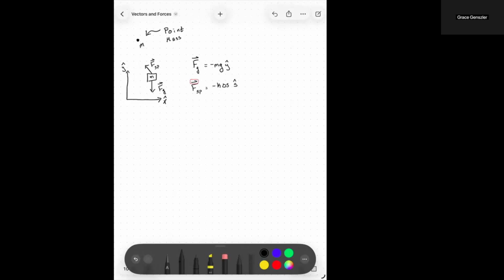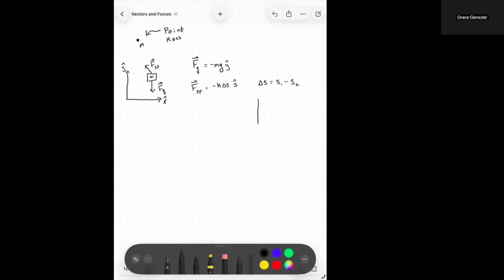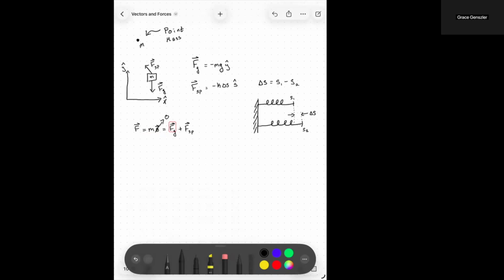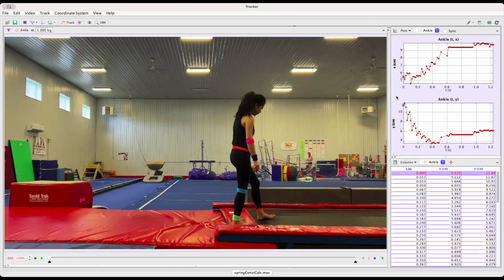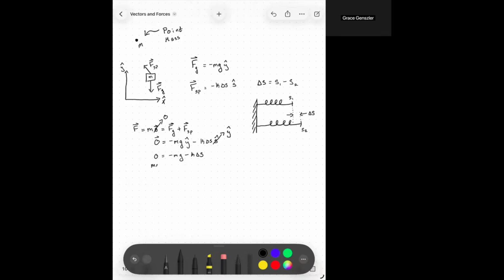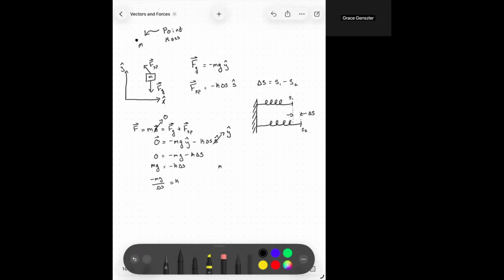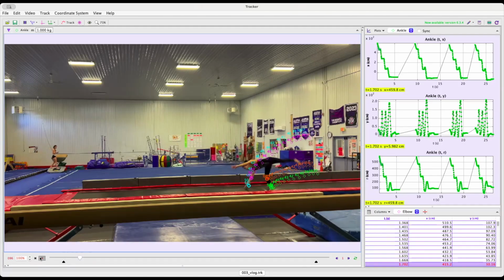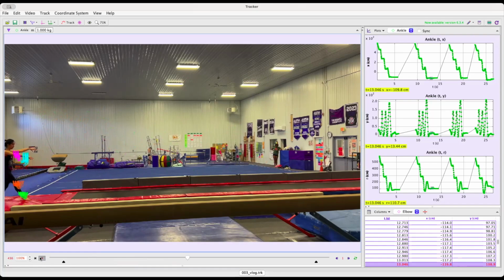I Graduated! | Spending 10 Years in Academia to Calculate Forces in Gymnastics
How do gymnasts do what they do?

In this series, I'm breaking down how gymnastics works to teach you physics fundamentals and improve my skills. This week we're talking about vectors, forces, and free body diagrams to calculate how much force I undergo while tumbling.

I'm an aerospace engineering Ph.D. who grew up doing competitive gymnastics.